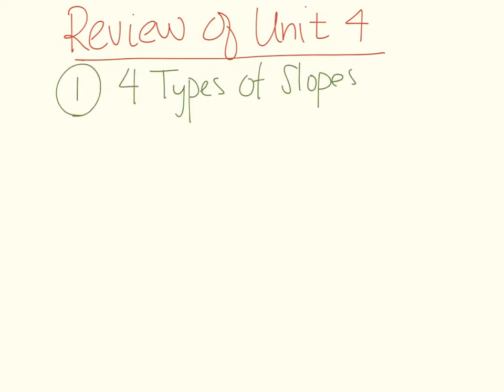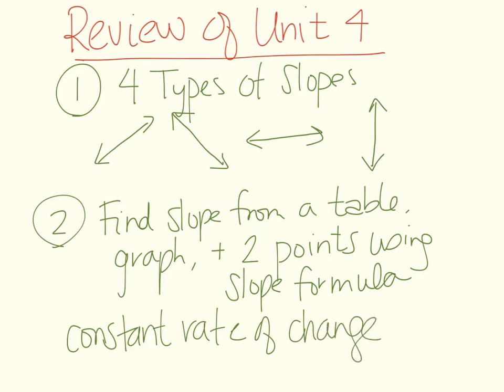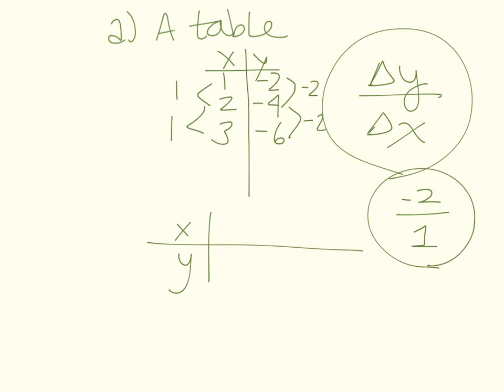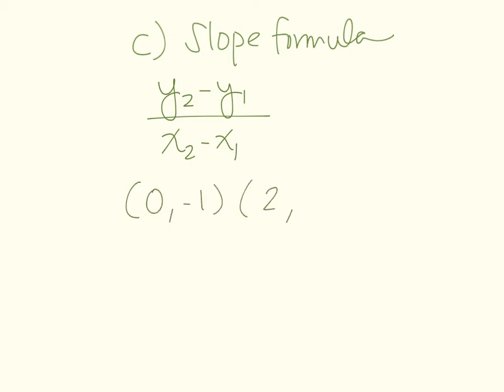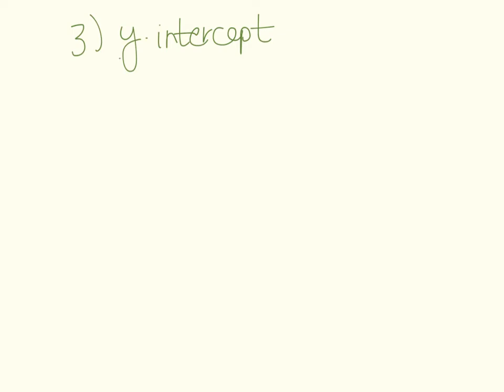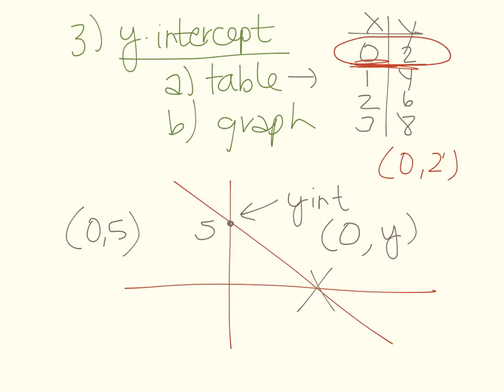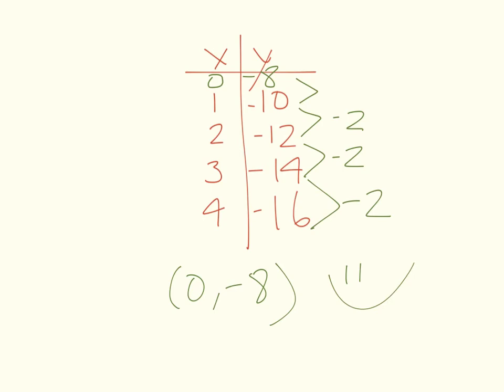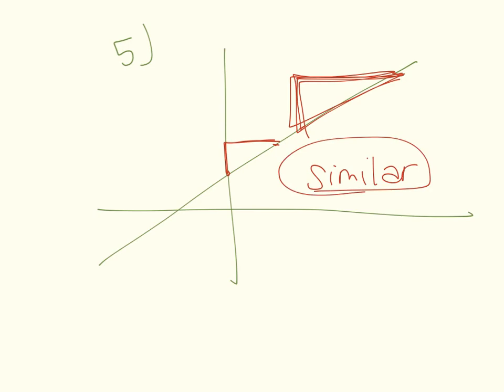Unit 4 Review